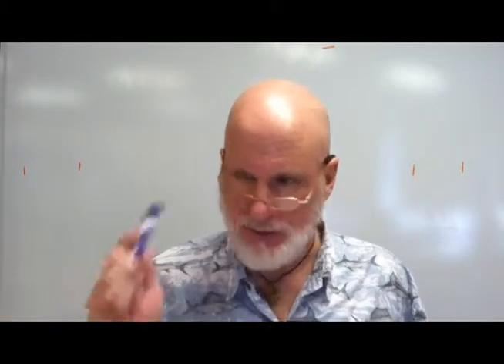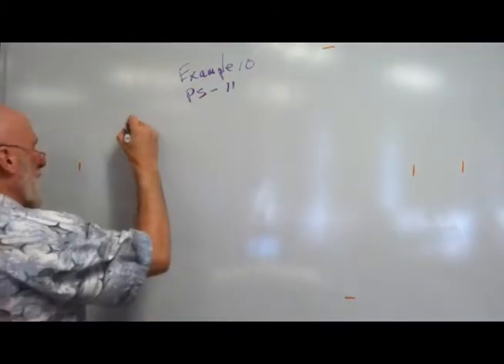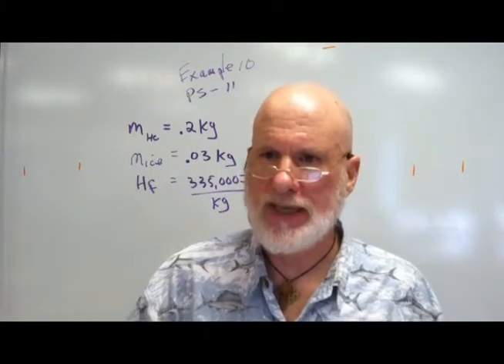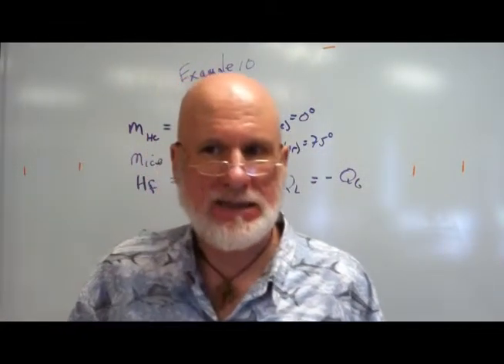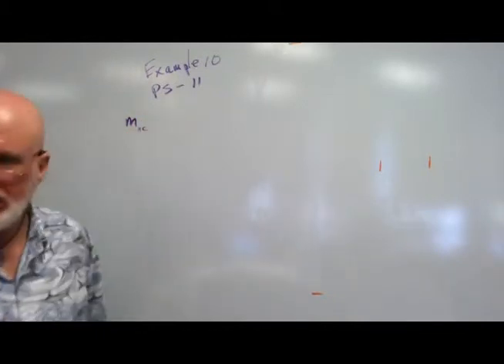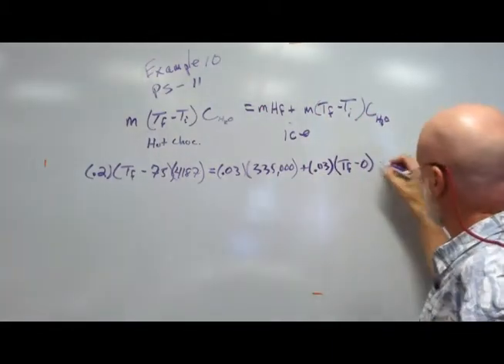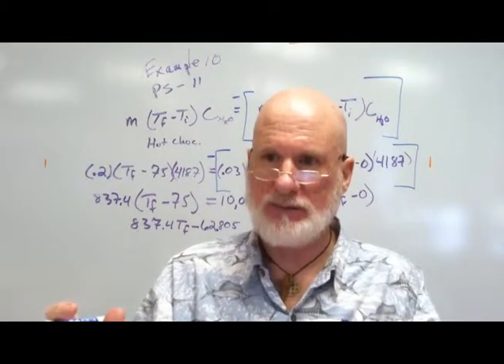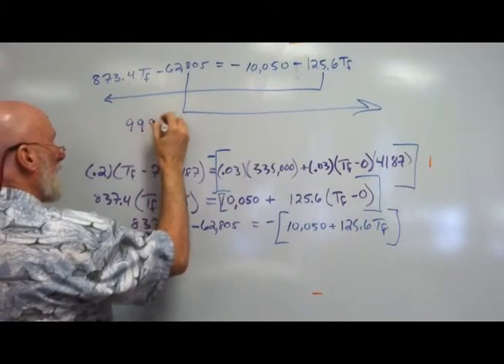PS-11 Example 10 Competo! Part I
Ice Cube Melting and Hot Chocolate Cooling. What is the final temperature of the system?